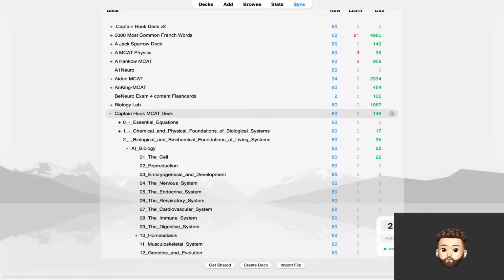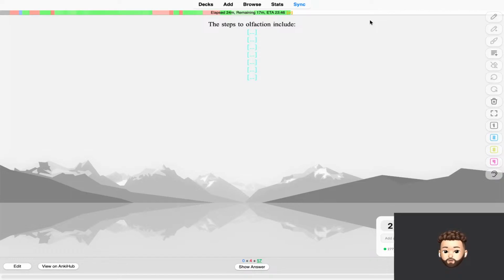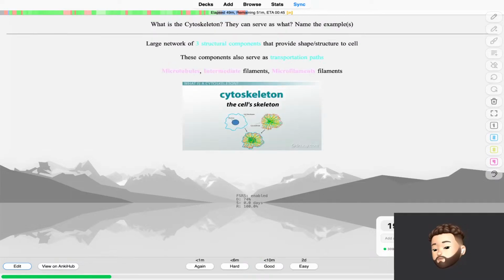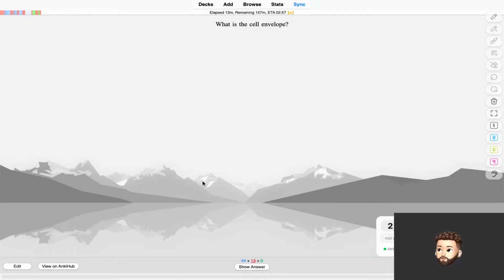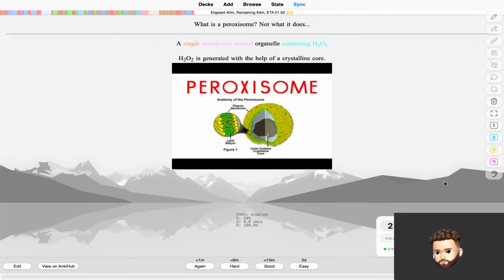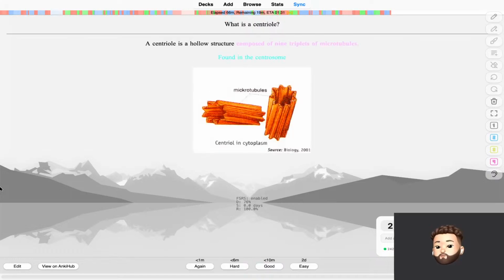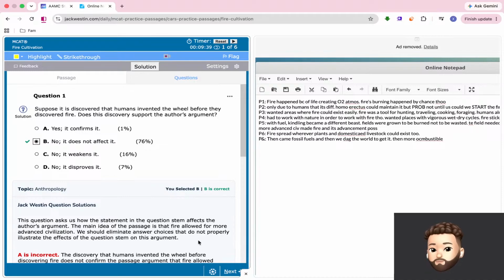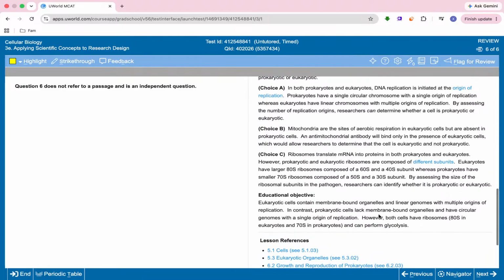MCAT Prep Study Stream |Lo-FI + Study Hall | Day 12 📚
Hey everyone. Welcome back to my (almost) daily MCAT stream.

Today, we're going to be working some on the Biology section.